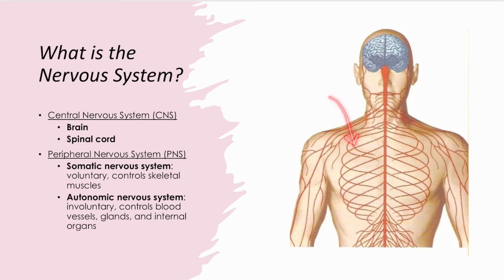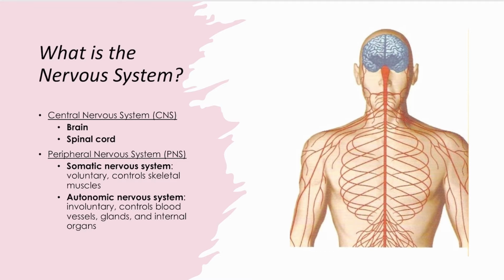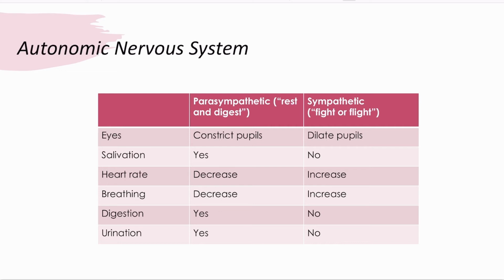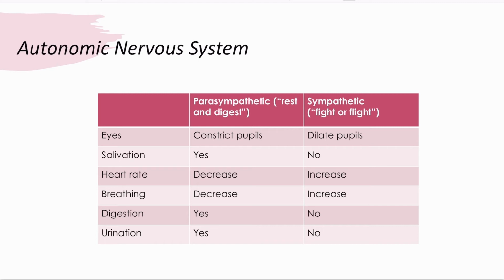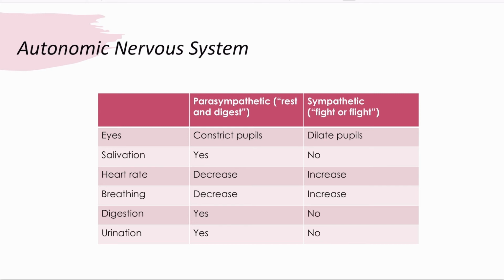The Human Body: Peripheral Nervous System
Join ASI teacher, Yen, and learn about how our peripheral nervous system works! In this video, Yen discusses the two modes of regulation in our nervous system and how they compare/contrast. This is part 8 of Shika and Yen’s series “The Human Body.”